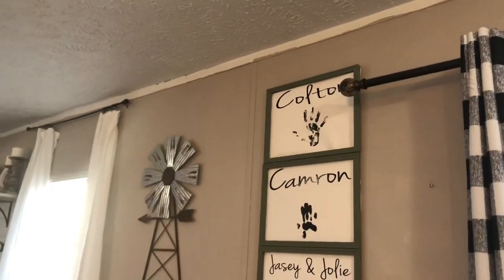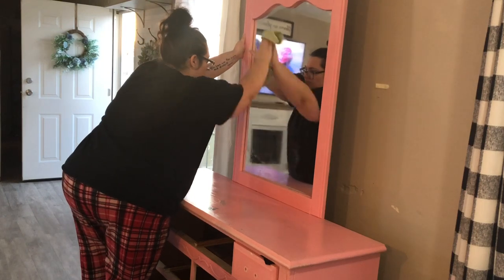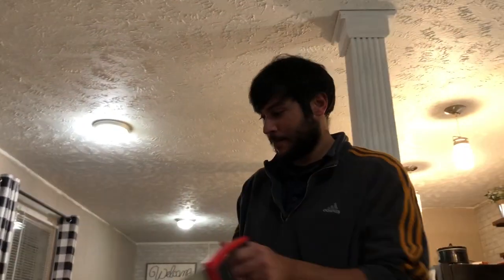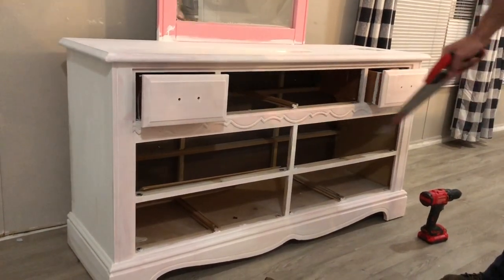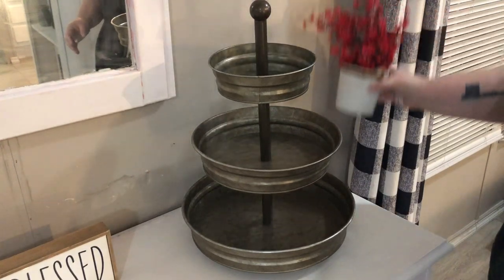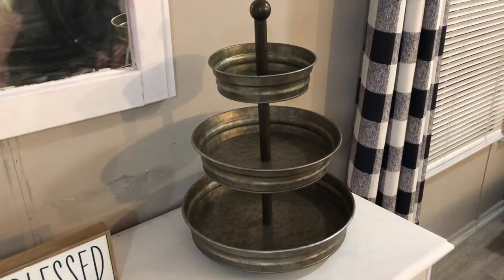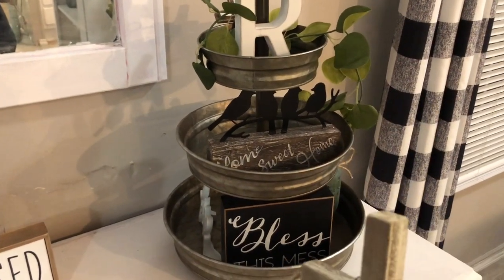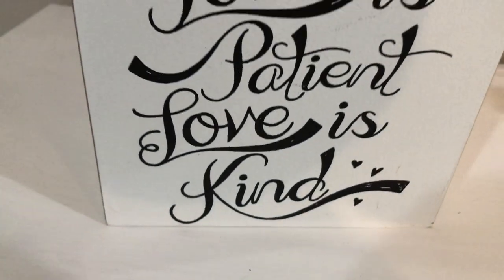MOBILE HOME UPDATES | DIY dresser makeover | remodeling our singlewide mobile home | on a budget 💰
Mobile home makeover | single wide mobile home remodel | diy dresser makeover | remodeling our singlewide mobile home

My love language is food! I love to cook for my family.